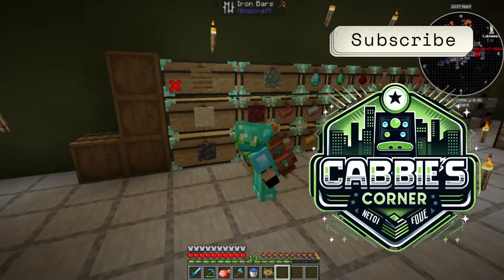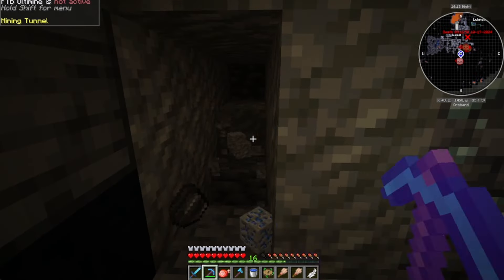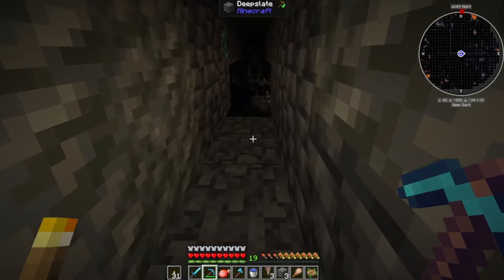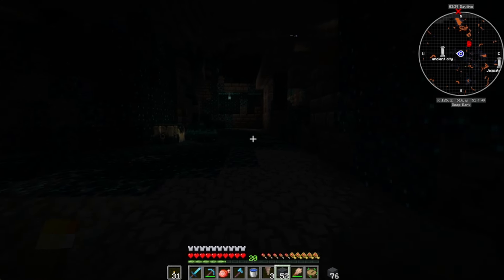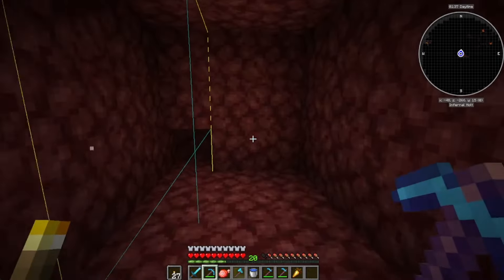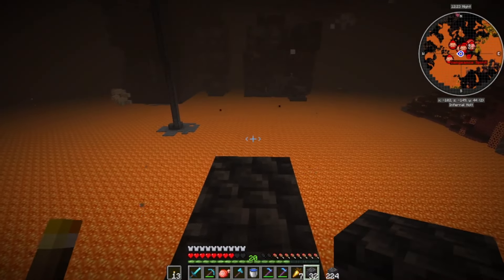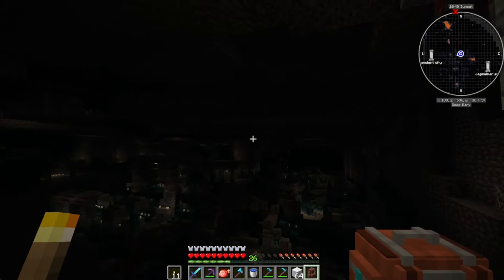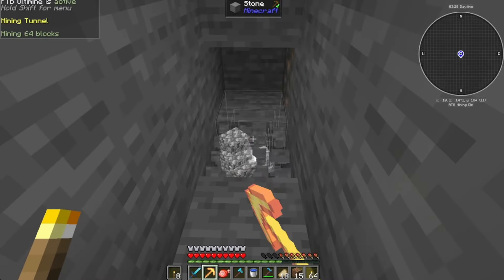ATM 10 Minecraft Mining Dimension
The biggest changes this time around are that we are now using NeoForge and EMI and we are on the version 1.21. Expect many updates as mods come out!